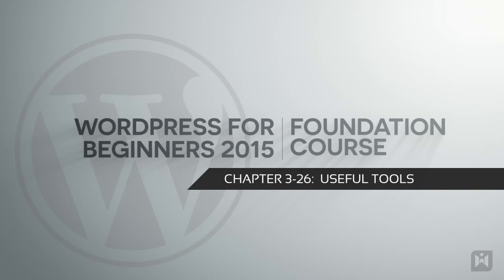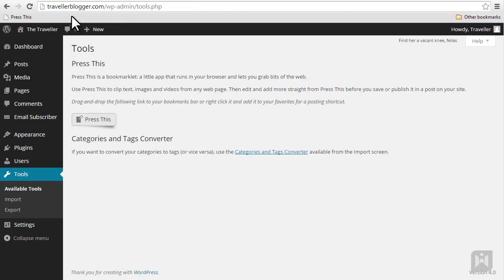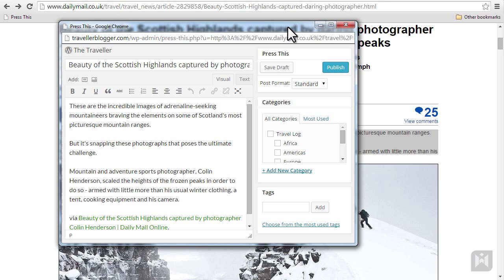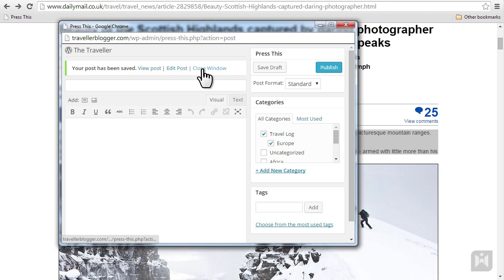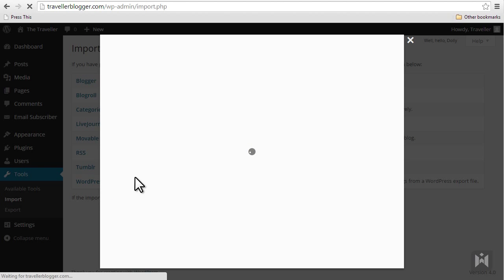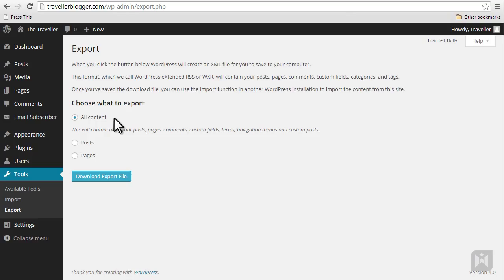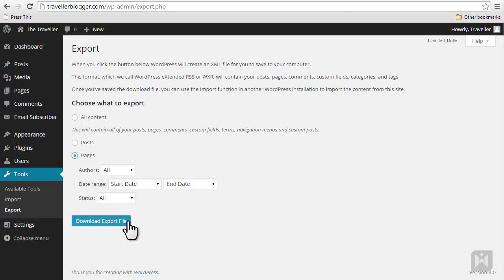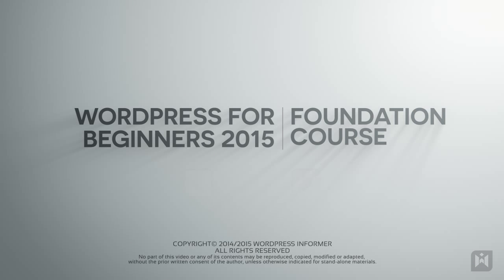WordPress for Beginners 2015 Tutorial Series | Chapter 3-26: Useful Tools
WordPress provides useful tools to aid you; we're going to have a look at these tools, including the "Press This" bookmarklet, importers for other blogging platforms, as well as the export tool in WordPress.